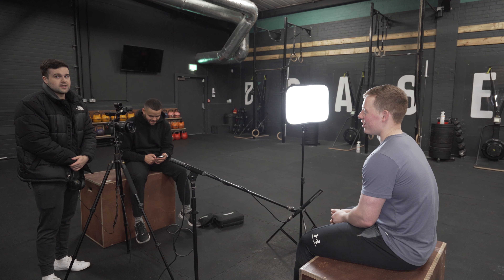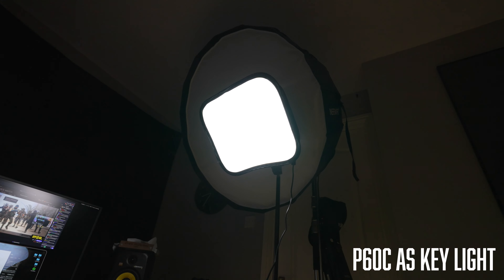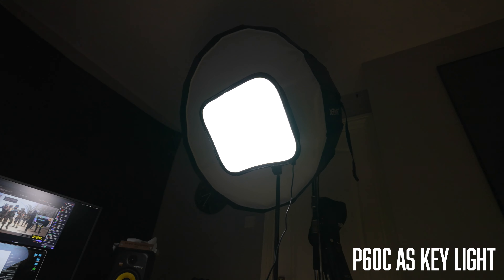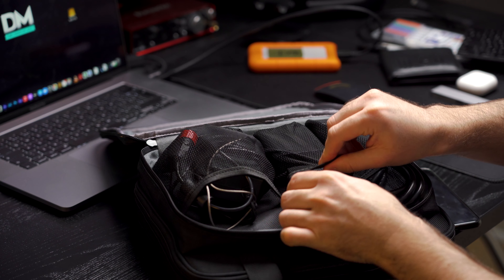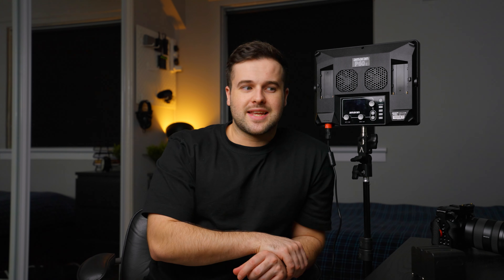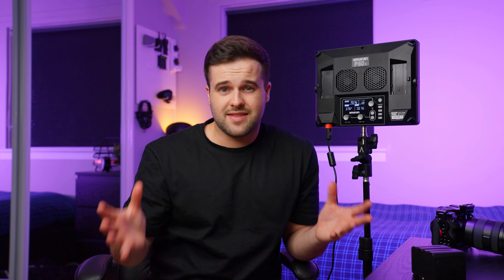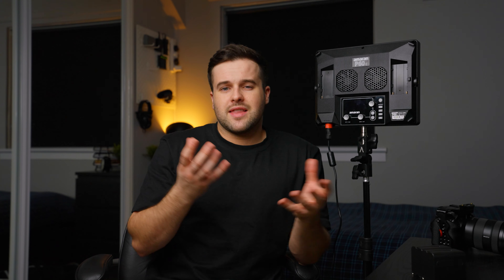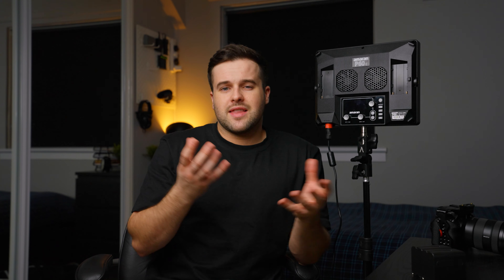THE ONLY LIGHT YOU NEED - Aputure Amaran P60c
0:00 Intro
0:20 Introducing the P60c
1:00 Using it for interviews
1:51 Portability
2:40 Battery powered
3:35 RGB effects
4:38 Other uses
5:11 Price & Value
5:24 Final thoughts